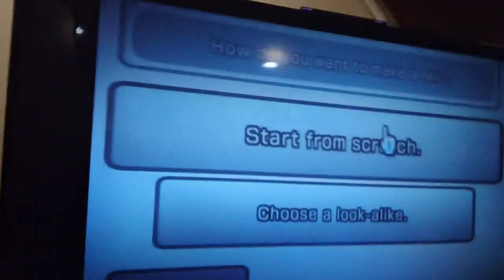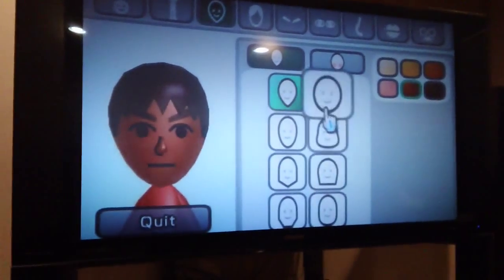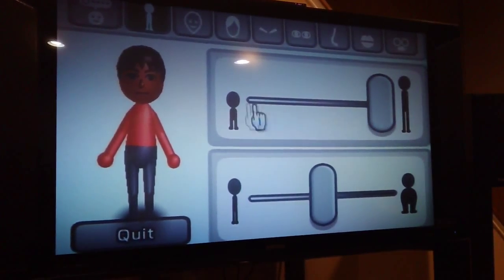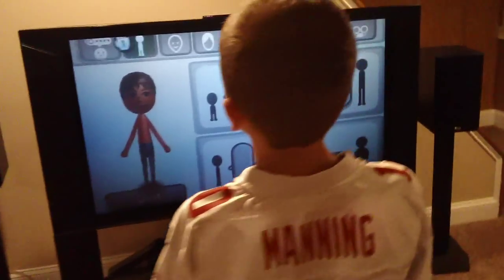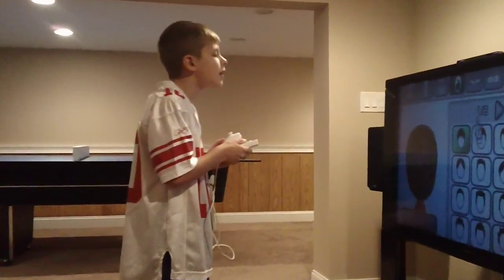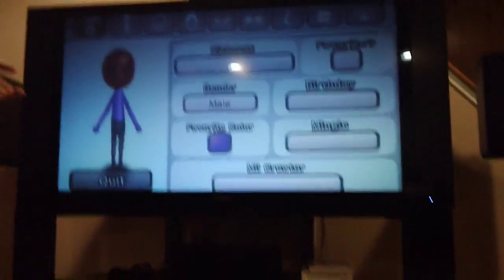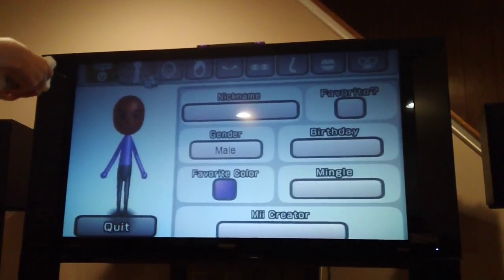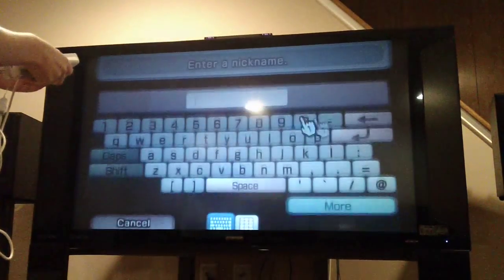How to make a Kobe Bryant Mii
Robert teaches you how to make a Kobe Bryant Mii!